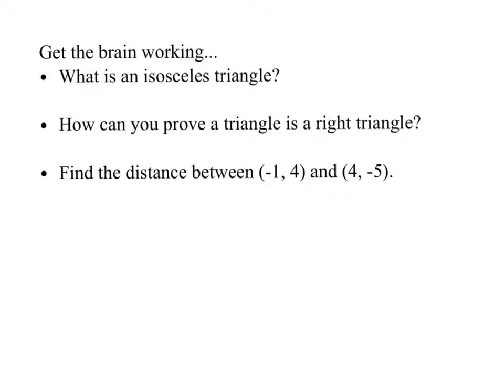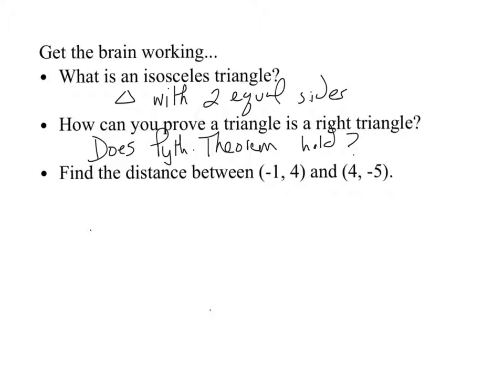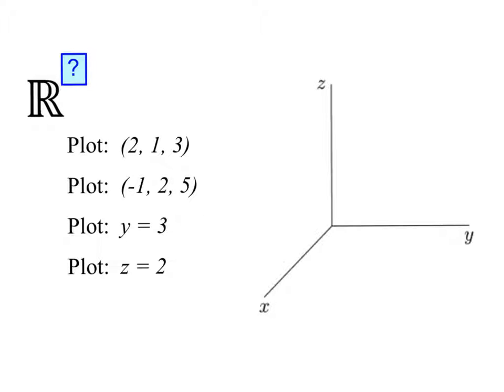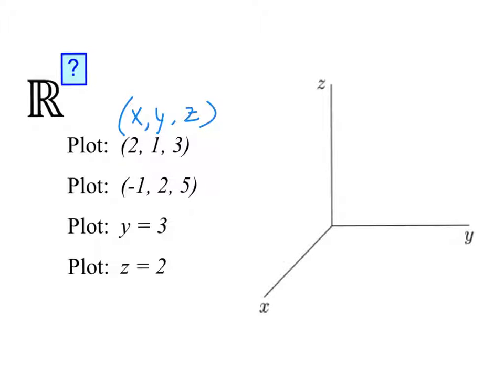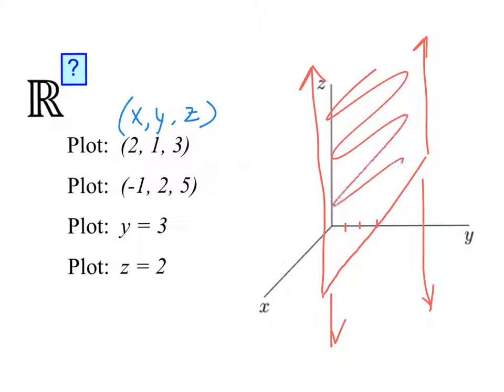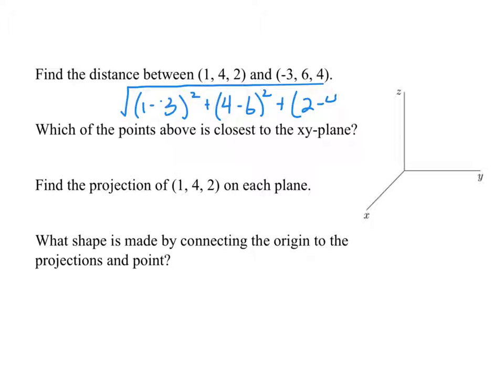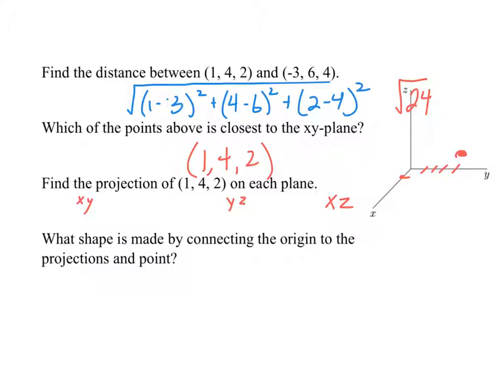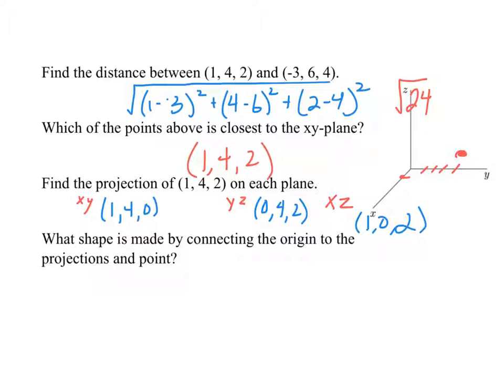Calculus Introduction to 3D space